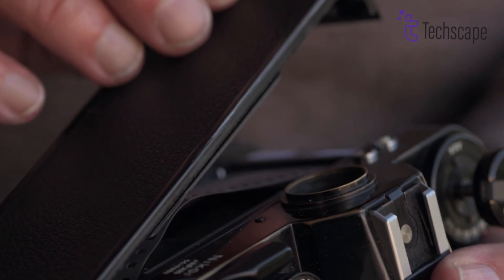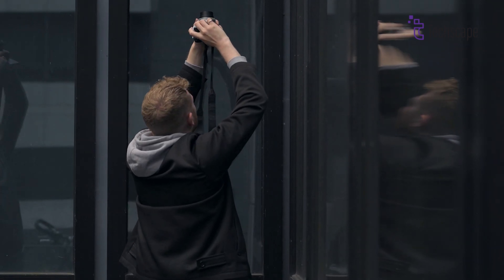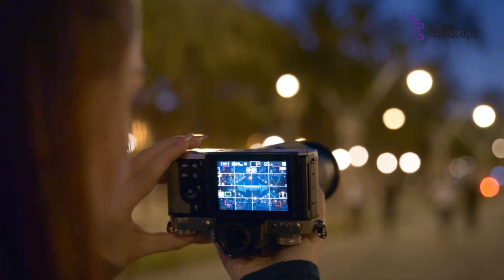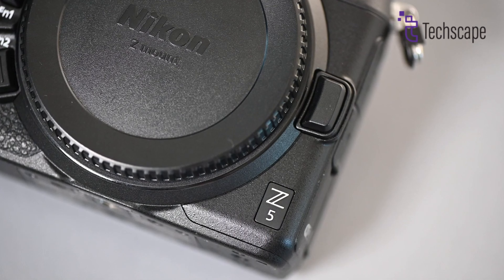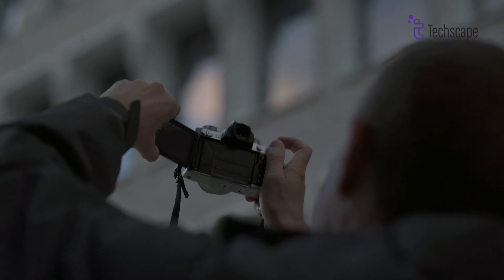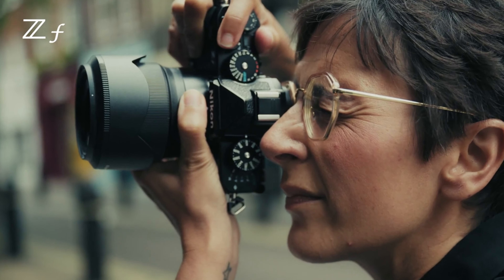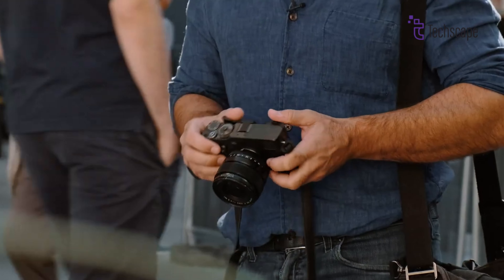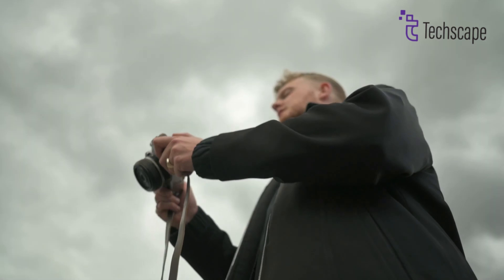Nikon ZS - Upcoming Rangefinder From Nikon!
Nikon may launch a digital rangefinder-style camera called Nikon ZS, marking their return to this design.in this video, we have explored what this potential Nikon ZS could offer.